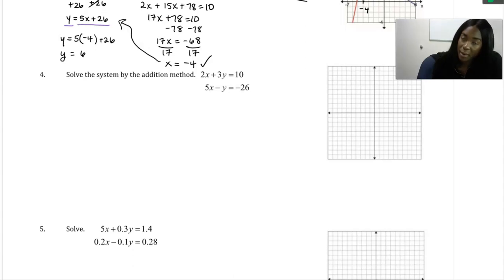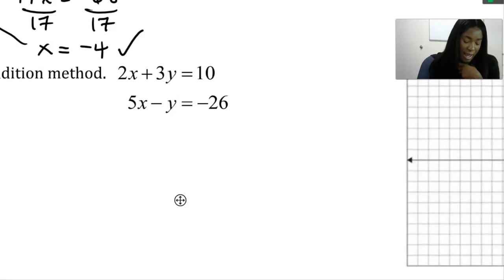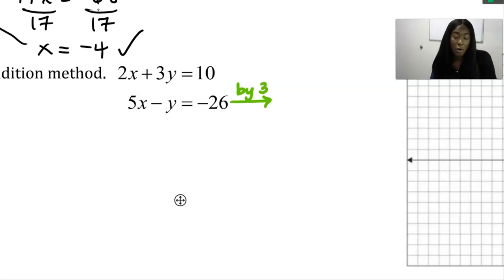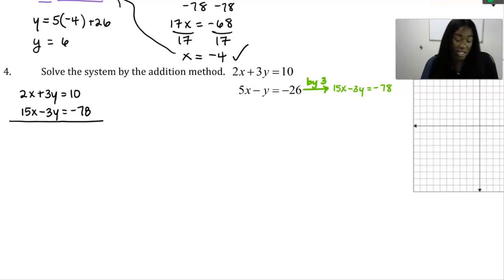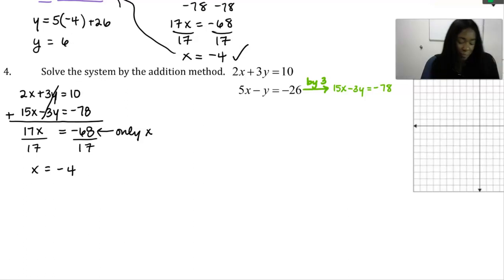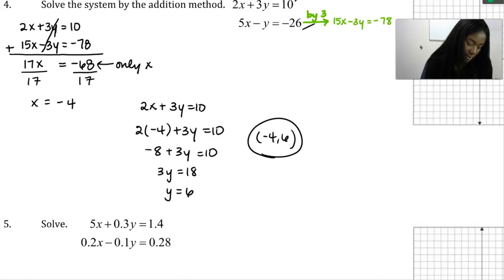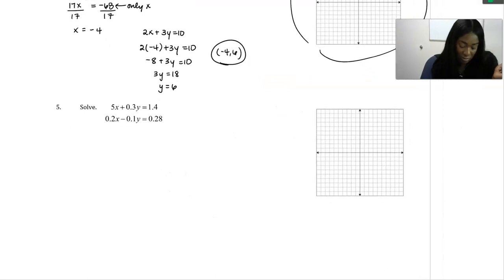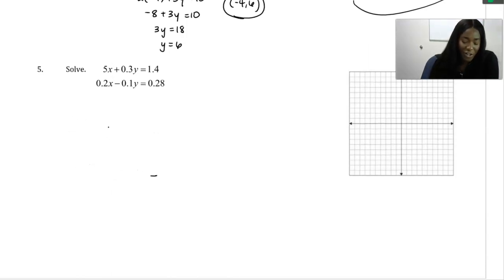Lesson 7 Ex 4